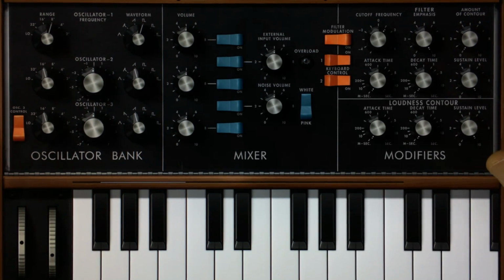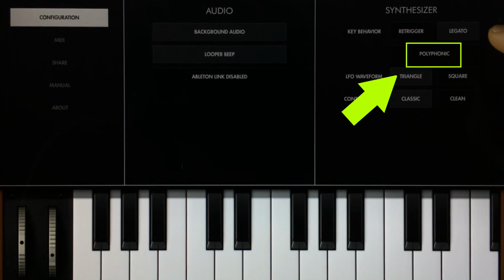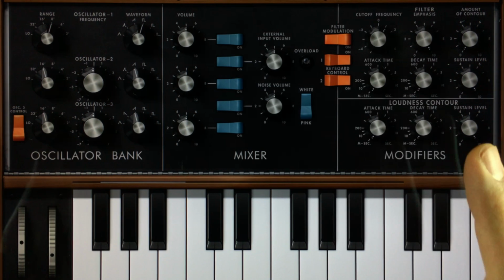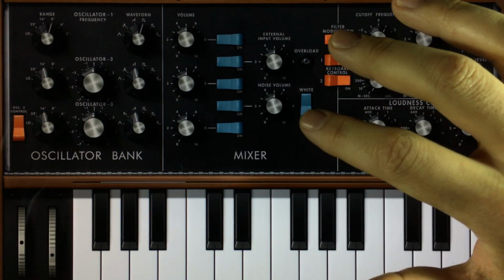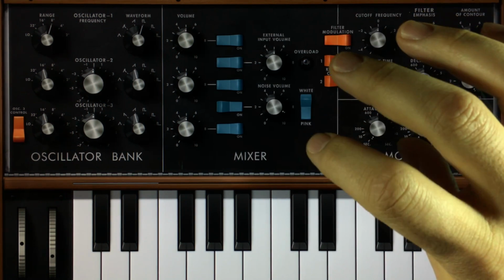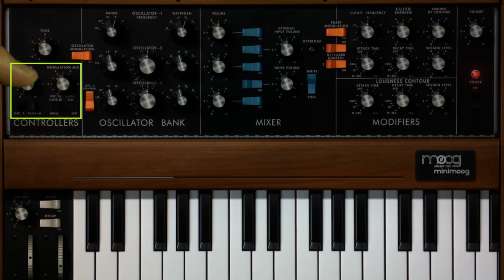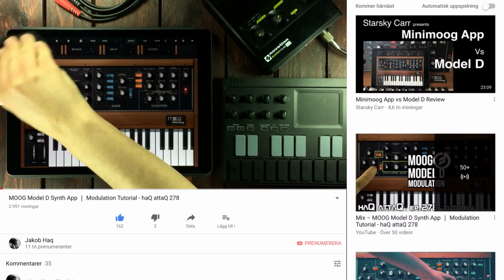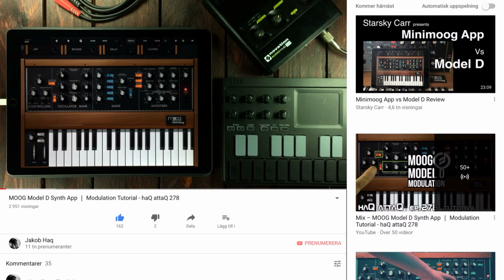MOOG Model D app │ FILTER OSCillator Tutorial - haQ attaQ 280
Making sounds without Oscillators? Yup, Moog Model D is a pretty powerful synthesizer, the filter in particular. In this video we're synthesizing sounds by exploiting the filter and it's ability to self-resonate. Check it out!

Moog Model D is a synthesizer app that emulates the Minmoog. It's available for both iPad and iPhone with audio extension unit support ( AUv3 ).